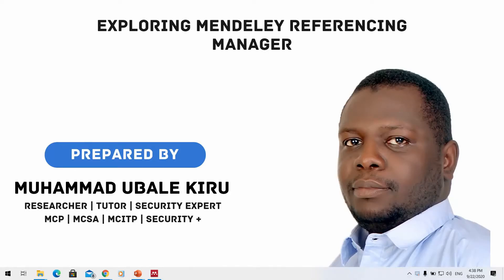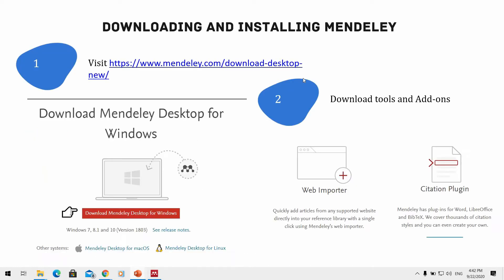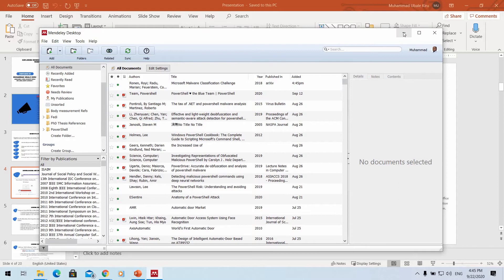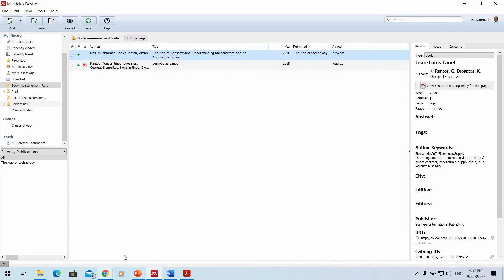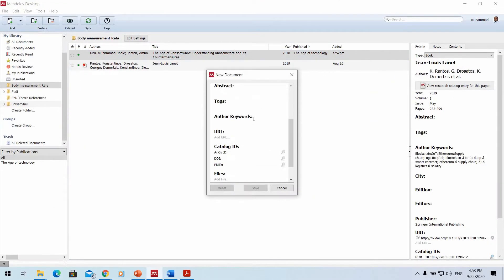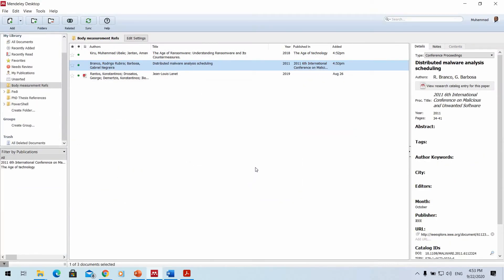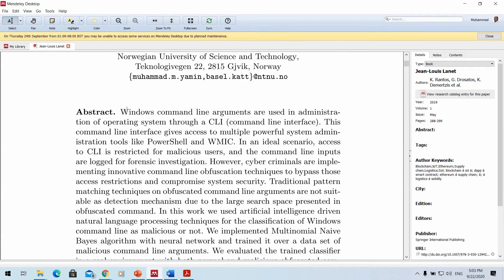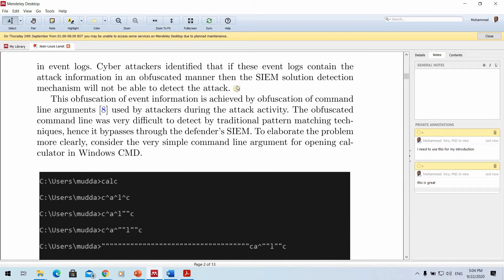Exploring Mendeley Referencing Manager in less than 1 hour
This video explores Mendeley referencing manager. Some of the covered topics include:

1. Benefits of Mendeley
2. Downloading and installing Mendeley
3. Add document
4. Read Document
5. Cite document
6. Share document
7. Mendeley search engine
8. Overview of Mendeley features
9. Mendeley cloud